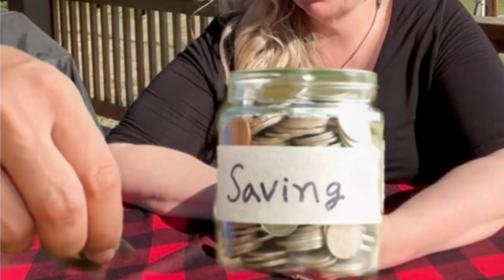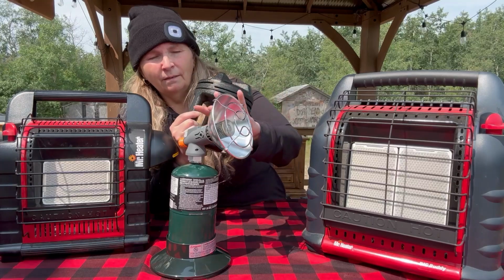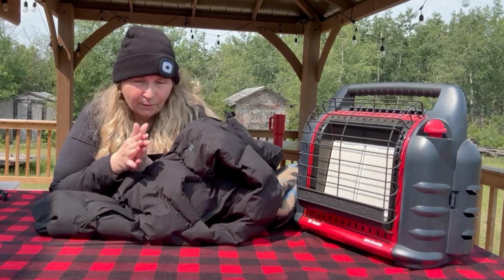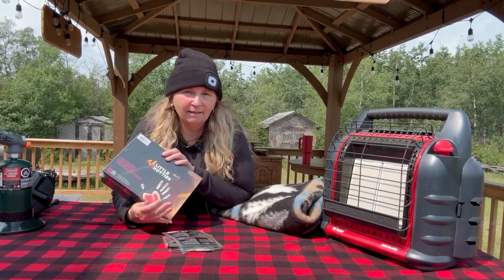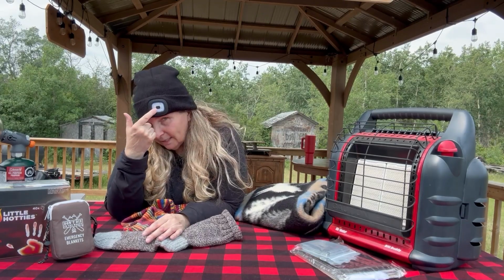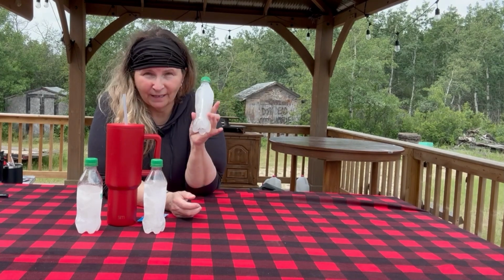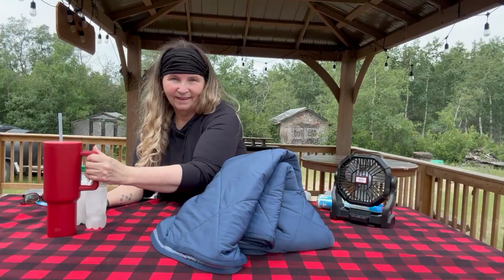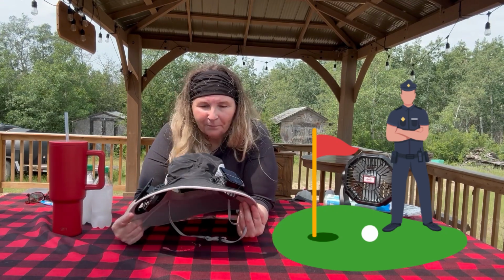Emergency off grid heating and cooling - you can have some control over the elements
☀️🔥 HOT WEATHER + NO POWER? Don’t sweat it — literally. In this video, I’m sharing smart ideas, simple gear, and easy hacks to help you stay cool when the grid goes down. Whether it’s a summer storm, rolling blackout, or just a really bad heat wave, these tips can make all the difference.

💧 From solar-powered fans and cooling hats, to old-school tricks using wet towels and cold water, I’ll show you:

The best low-tech and no-tech ways to stay cool
Gear worth having before a blackout hits
Tips to set up a cooling station at home
What to do if you don’t have AC — and how to sleep when it’s 90° inside
👇 What’s your go-to way to beat the heat during an outage? Drop your favorite tip or tool in the comments — let’s help each other stay safe and sane this summer.

🧊 Mentioned in this video:

Big Buddy Propane Heater (for night-time warmth in desert climates)
USB or solar-powered fan
Solar fan hat
Cooling towels ( the Canadian ones are bamboo the USA ones seem to be synthetic
Propane heater with case
emergency ponchos
hot water bottles
Don't D ie in the woods blankets

📲 Join the Prep Talk: Facebook Group →
🎥 Full “12 Weeks to Preparedness” Series → [Playlist link]

You said:
Please revise description to include ways to conquer the cold

So how to stay warm or cool when the power is down
ChatGPT said:
Absolutely! Here’s the revised YouTube video description that covers both staying cool in the heat and staying warm in the cold when the power goes out — ideal for seasonal viewers and broader appeal:

YouTube Video Description: Stay Warm or Cool When the Power Goes Out

🔥❄️ No power? No problem. Whether you’re battling a summer heatwave or a winter storm, losing electricity doesn’t have to mean misery. In this video, I’m sharing practical ways to stay warm OR stay cool when the grid goes down.

From solar fans and cooling hacks to propane heaters and DIY insulation tricks — this is for every season and every skill level. Whether you're a beginner or just looking to upgrade your backup plans, I’ve got you covered.

💡 You’ll Learn:
How to stay cool without AC using fans, shade, hydration & old-school tricks
How to stay warm without heat using layers, indoor-safe gear, and setup tips
The best gear for powerless comfort — including solar fans, Big Buddy heaters, and more
What to test, what to stash, and what to do before the next outage

Mr. Heater Big Buddy (indoor-safe propane heater)
Solar-powered or USB fans
Solar-powered fan hat
Cooling towels
Emergency blankets & wool layers
Hand warmers & hot water bottle hacks
Power banks & solar chargers
📥 Free Printable: Heating & Cooling Without Power Worksheet
[Insert link to download from your site or cloud storage]